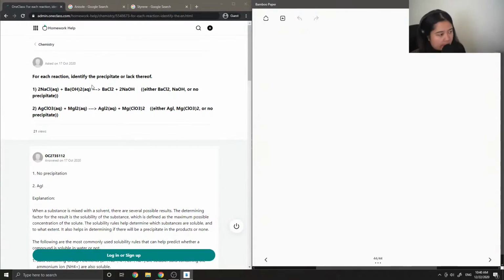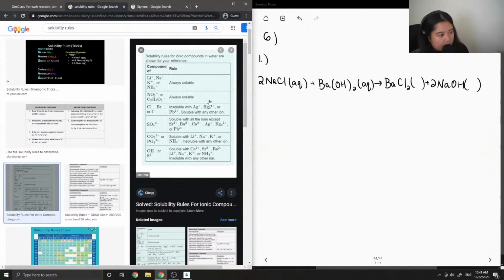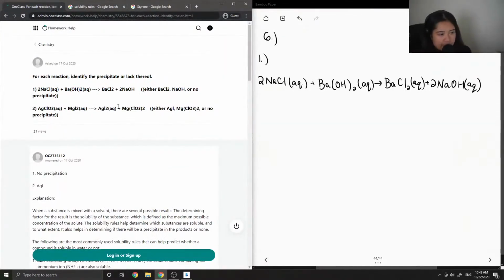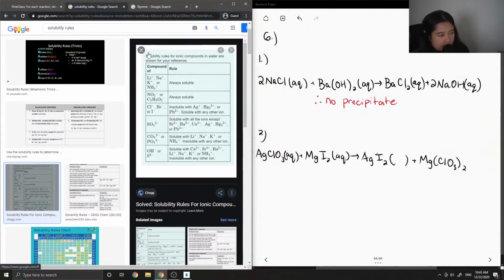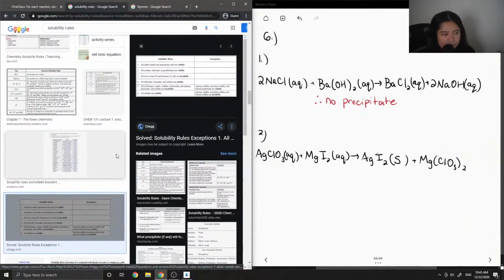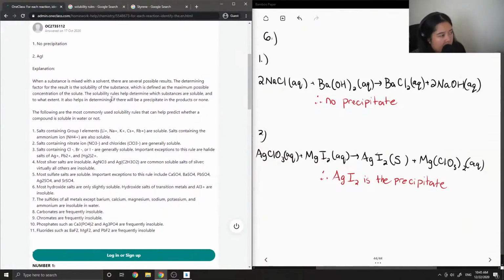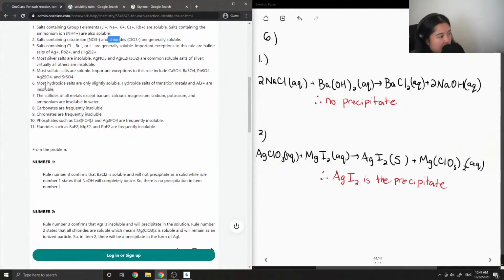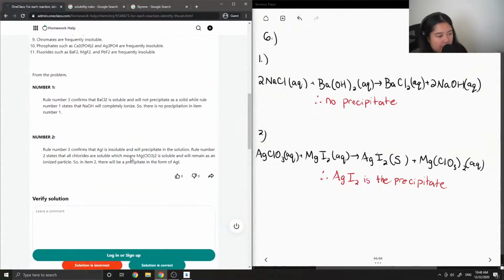For each reaction, identify the precipitate or lack thereof 1 2NaClaq + BaOH2aq ---&gt; BaCl